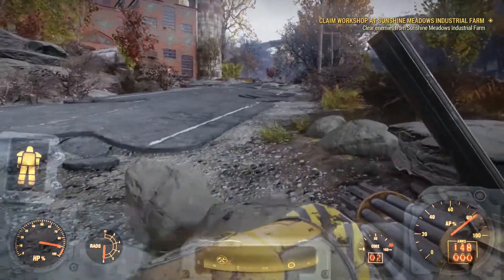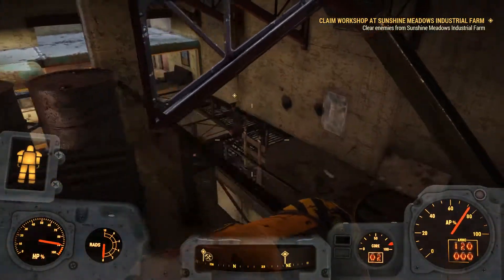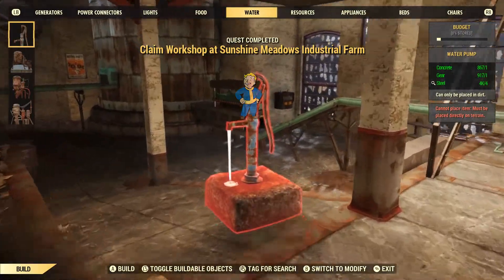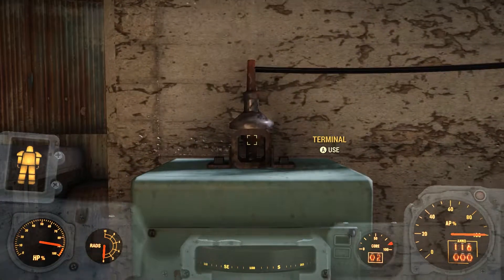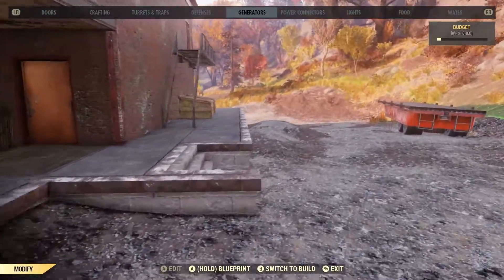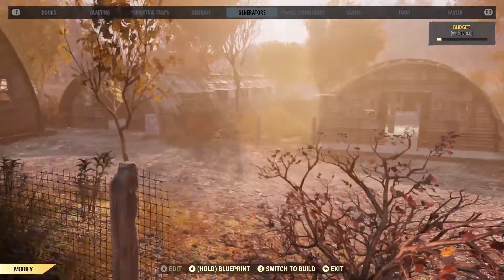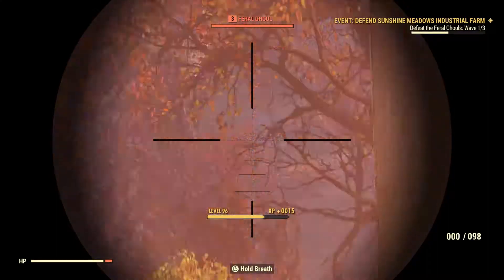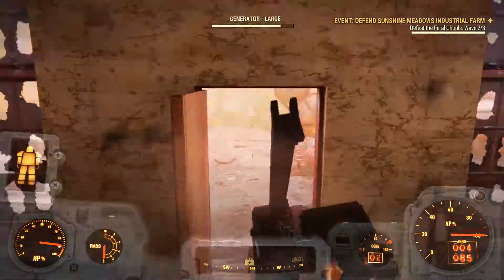Workshop Guide! Sunshine Meadows Industrial Farm - Non Perishable food!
This is a quick guide/walkthrough on Sunshine Meadows Industrial Farm showing all the resource extractor locations and tips.